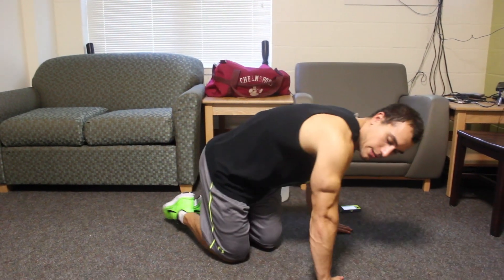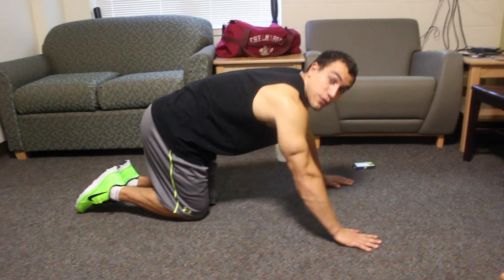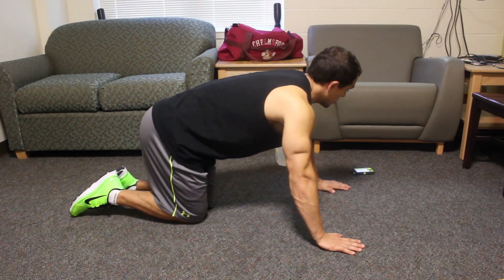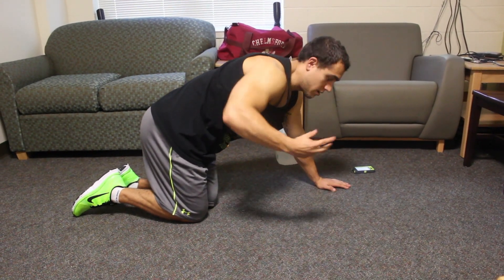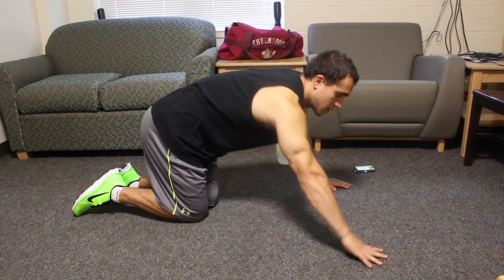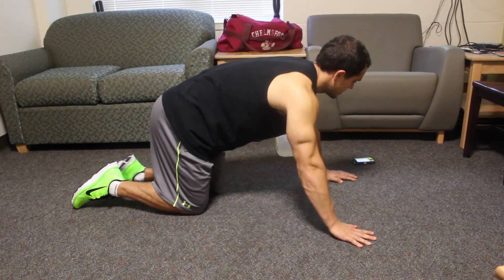Explosive At Home Cardio Ab Circuit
Get your cardio and ab work in together with this quick but intense explosive interval circuit! You can do this workout from wherever since no equipment is required. Work hard, your heart rate will increase, so make sure you are breathing the entire workout and your cardiovascular endurance will improve over time! GET SHREDDED

1) Mountain Climbers
2) Cross Overs
3) Burpees

Song: Let The Sparks Fly by Thousand Foot Krutch